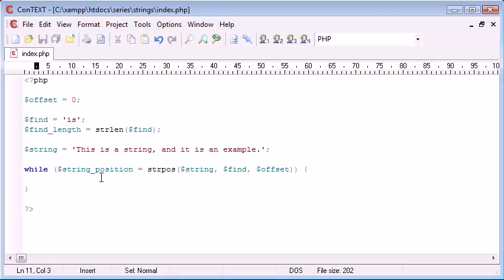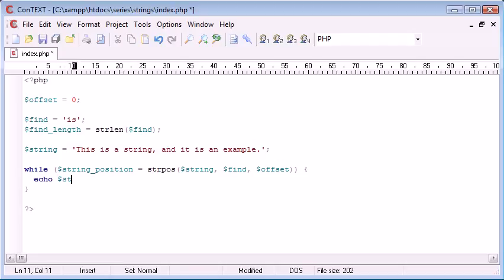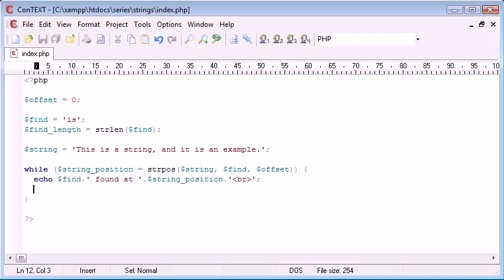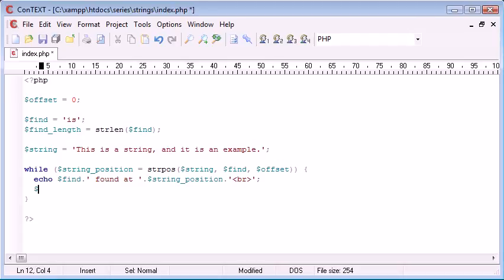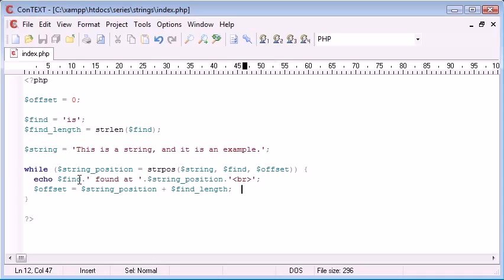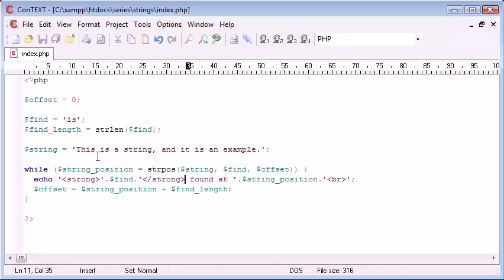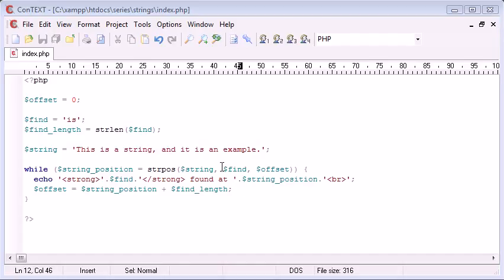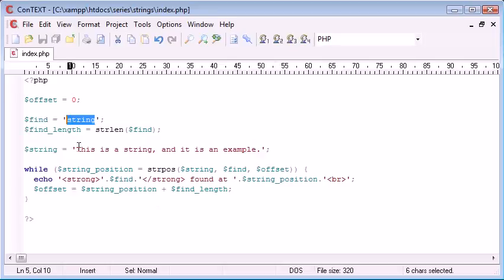Beginner PHP Tutorial 49 String Functions String Position Part 2